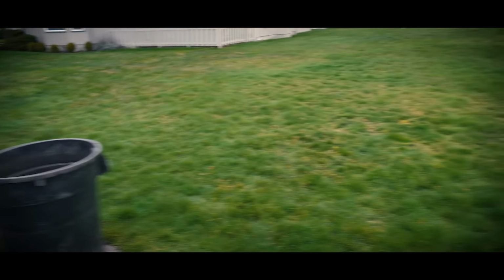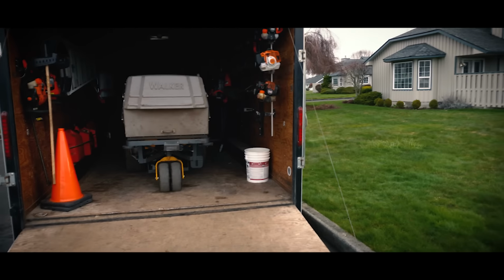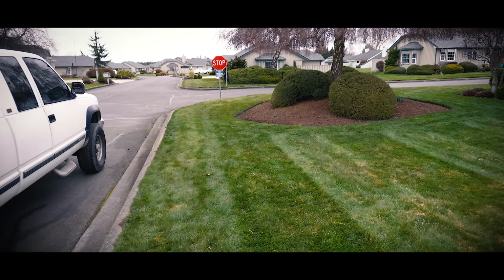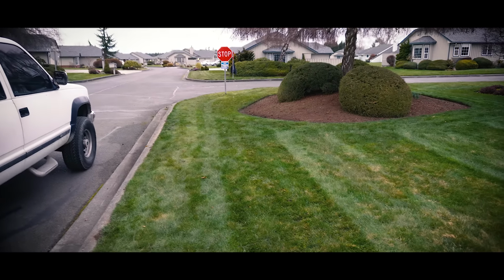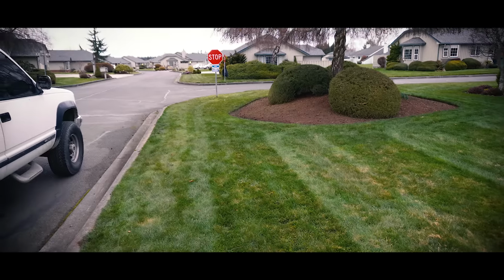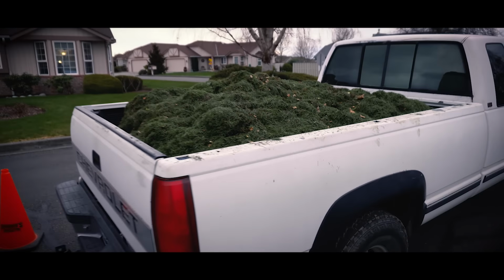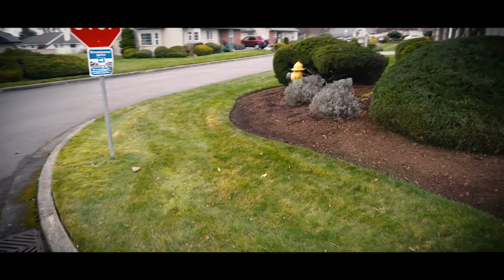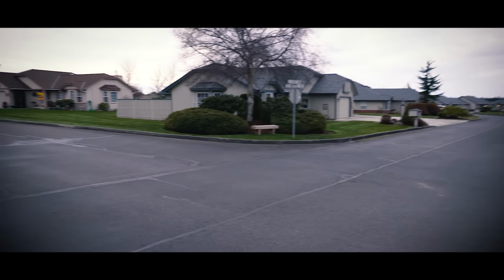First Cut Of The 2018 Season! | RSWAL Ep. 40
Mowing season has officially started here in Washington, and I couldn't be happier! We head over to one of our large condos associations to get the first cut done. Enjoy the video, and we will see you in the next Ride Shotgun w/ Ambro's Landscaping!